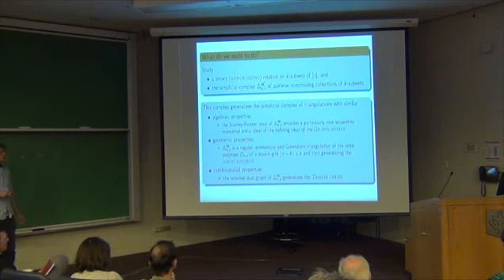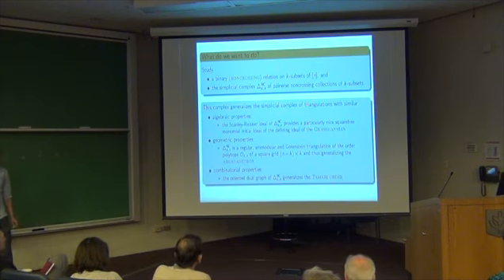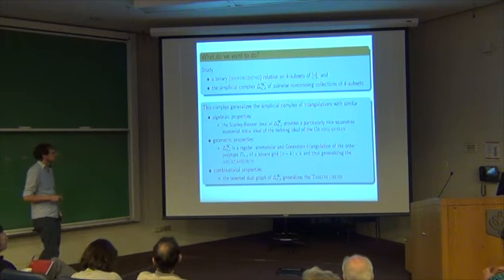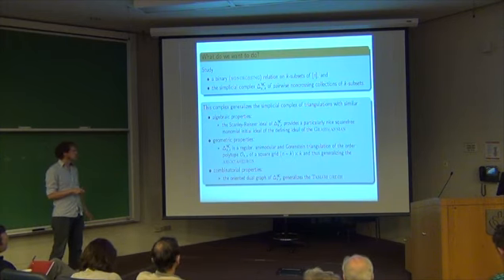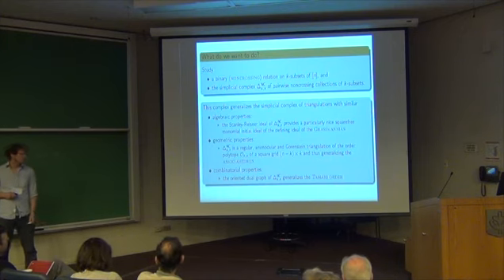FPSAC2014 Christian Stump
Speaker: Christian Stump
Title: Noncrossing sets and a Grassmann associahedron
Date: July 2, 2014